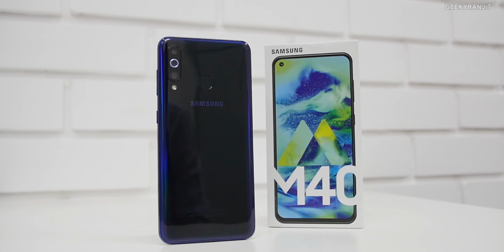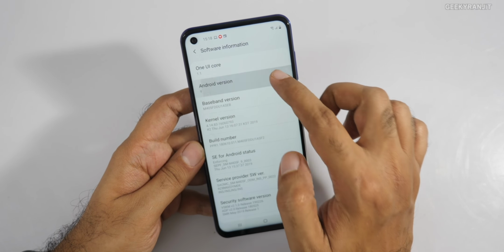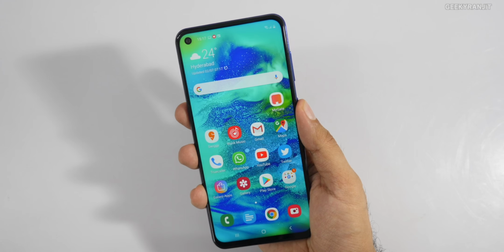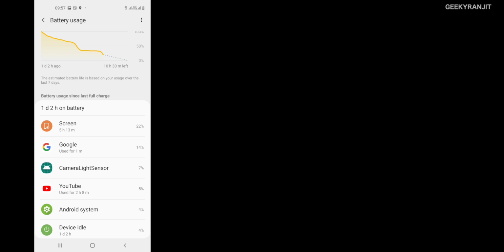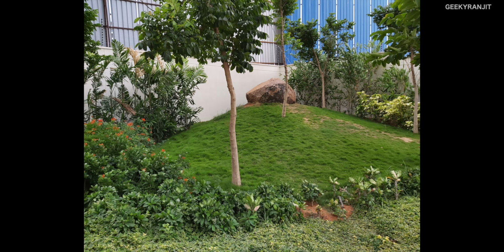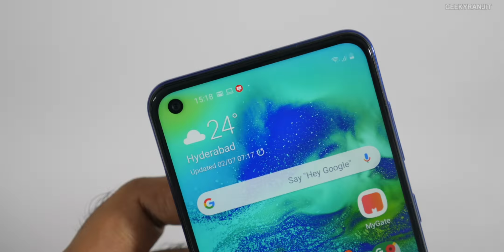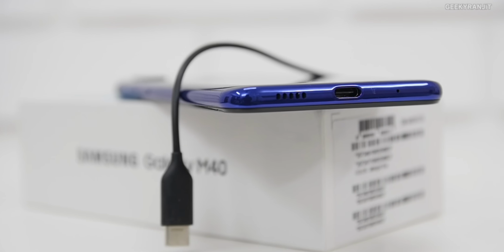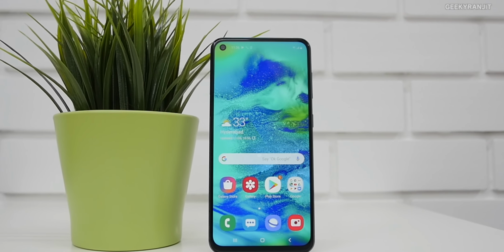Samsung Galaxy M40 Review with Pros & Cons - Mixed Feelings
Samsung Galaxy M40 Review with it's Pros & Cons including camera review the Samsung M40 has a Snapdragon 675 SOC  a 6.3" Full HD+ screen comes with 6GB RAM and 128GB internal storage a triple rear camera and a front punch hole camera setup and I give you my impressions in this review.

Samsung Galaxy M40 is sold in India